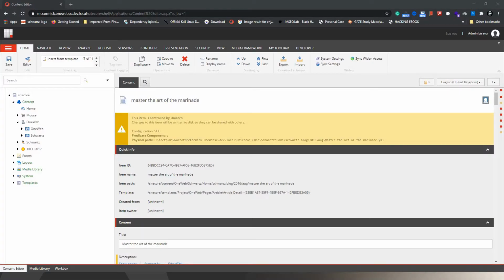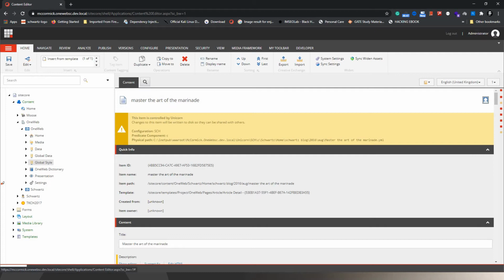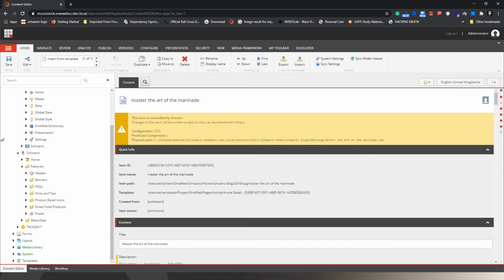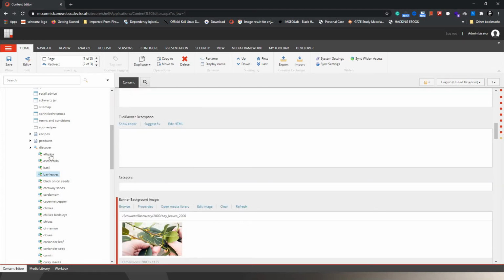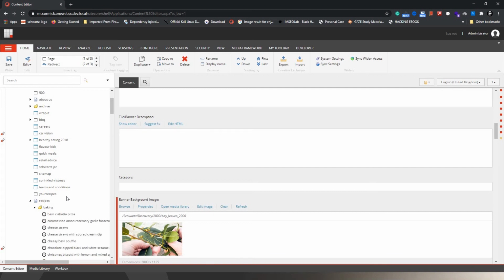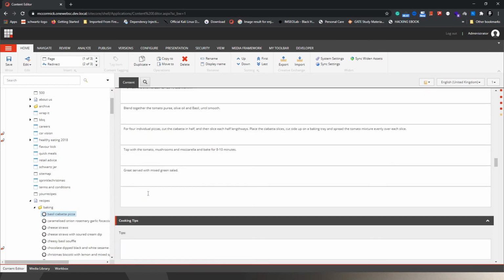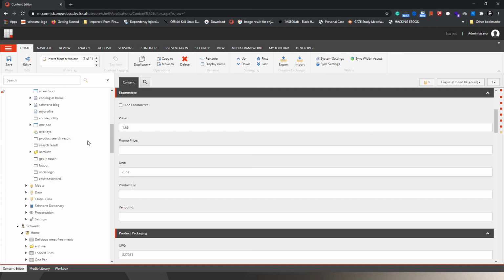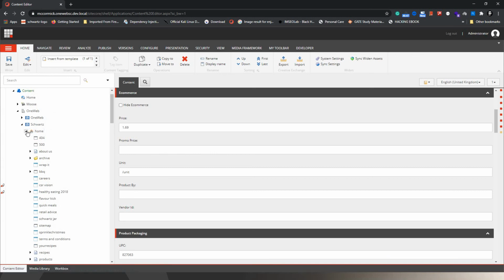Core differences between Old Schwartz IA vs New IA structure1 2